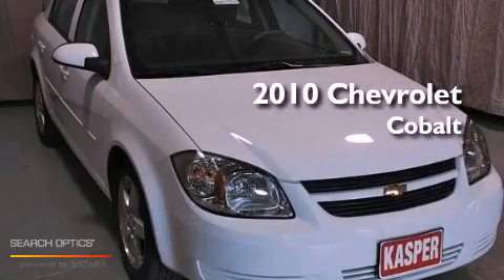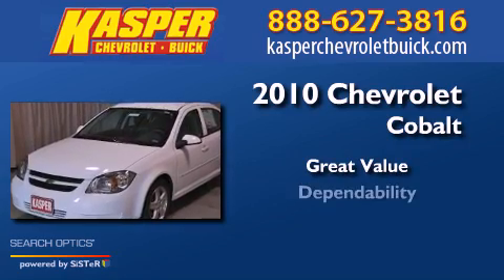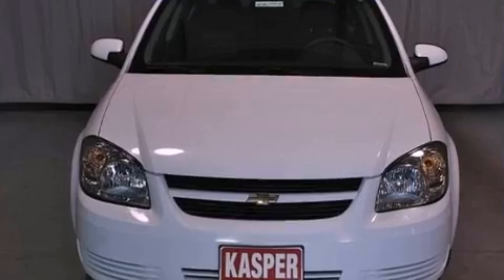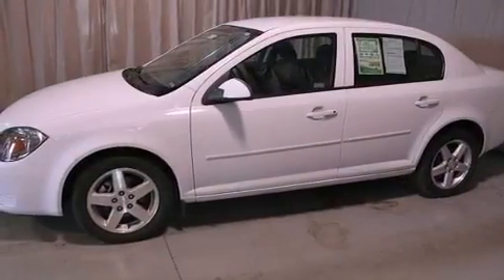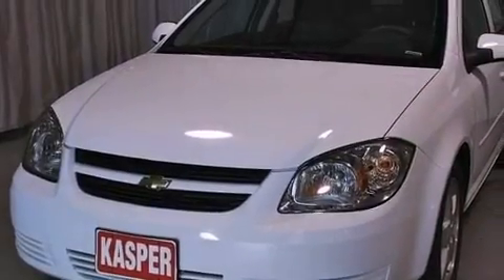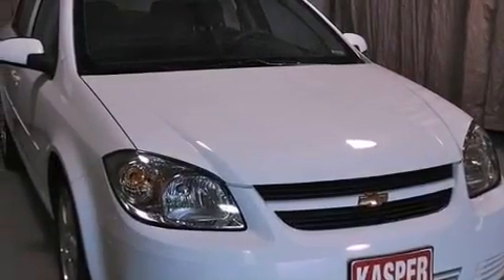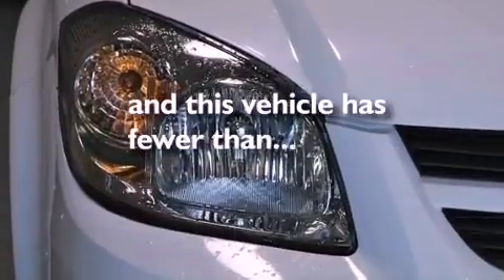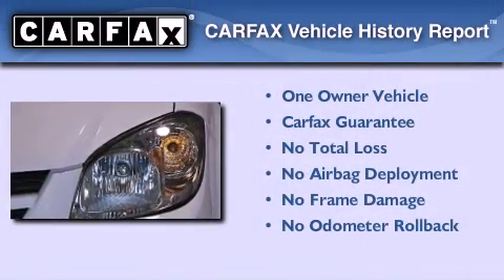2010 Chevrolet Cobalt Norwalk OH 44857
Year : 2010
 Make : Chevrolet
 Model : Cobalt
 Engine : Gas 4-Cyl 2.2L/134.3

 Exterior : Summit White
 Miles : 51,955